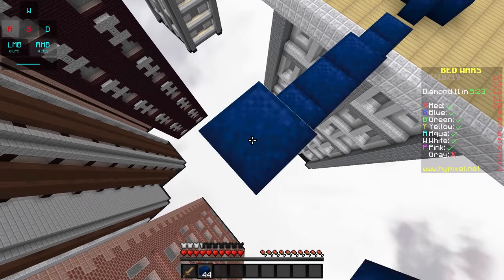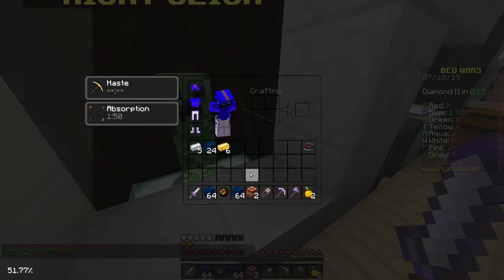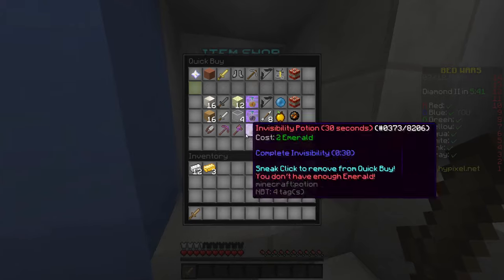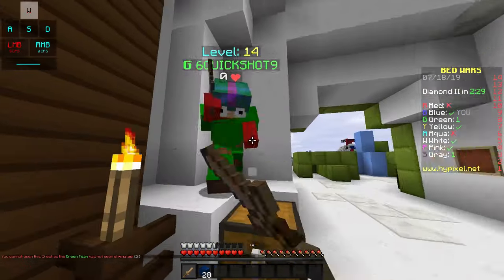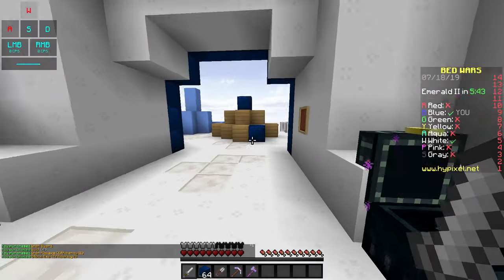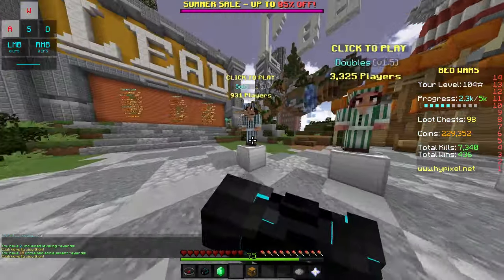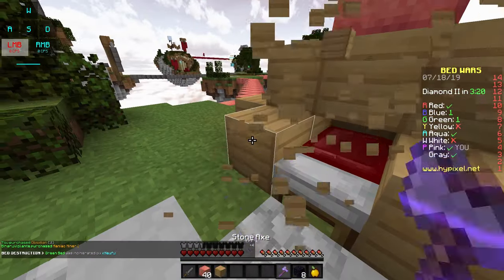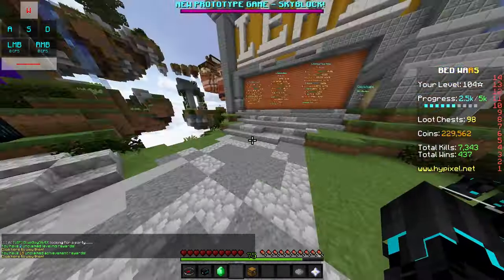WIN LOOSE WIN! - Hypixel Uncut Bedwars - E02 - (26 min)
So it's time for another uncut bedwars!

Follow me on these other social media. Please?